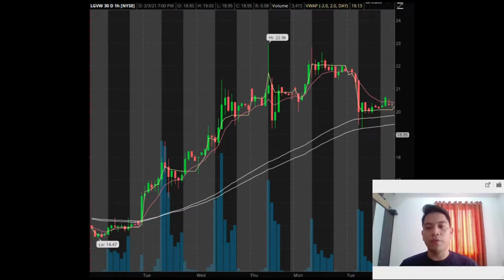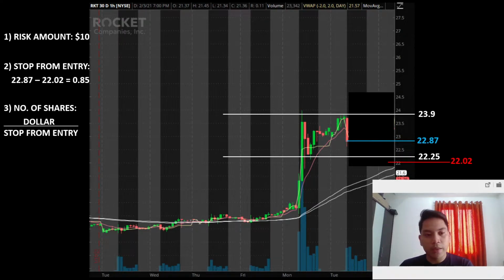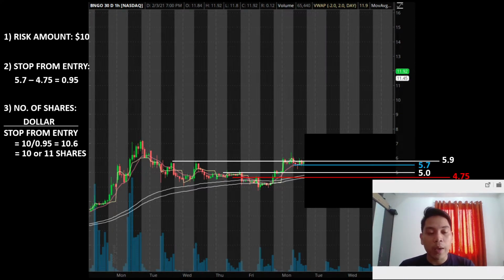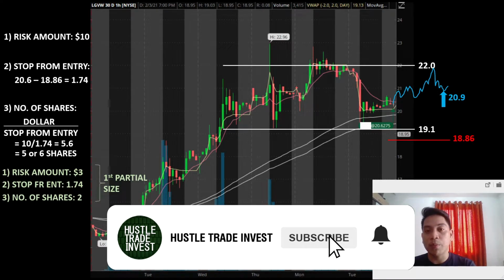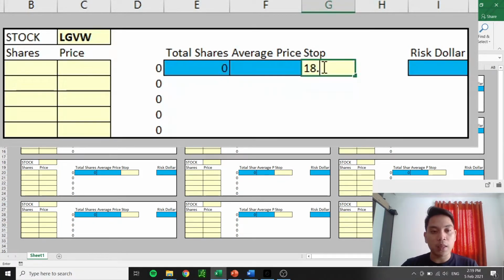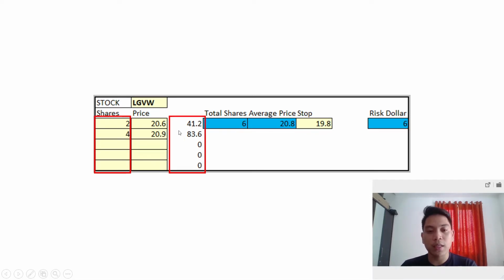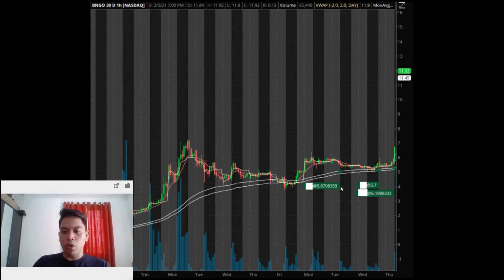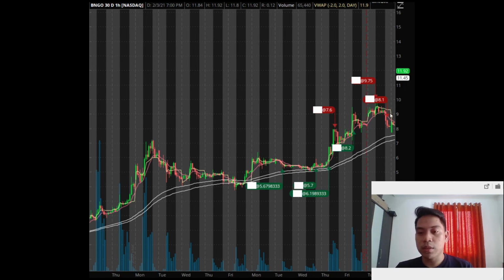MASTER THIS AND NEVER FAIL IN TRADING (2of2)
This is the second of a two-part video discussing about the most important concept to master in trading which is risk management so you won’t fail in trading again. I will explain what percentage of your account you should risk per trade, where to put stop levels and how many shares you should buy. We’ll also be testing these concepts in real trades to see first-hand how to fully utilize this concept and a little bonus to those interested.

00:00 INTRODUCTION
00:45 RECAP
01:03 ONE-ENTRY TRADES
08:12 SPREADSHEET I USE
09:06 SCALING-IN TRADES
11:48 FREE STOCKS

LIMITED: Get FREE 2 STOCKS on WEBULL when you deposit $100

Make sure to check FOR GOODS AND SERVICES box to pay no more than the price.
This is non-refundable but I will help you fix any bugs, if any, in the spreadsheet.